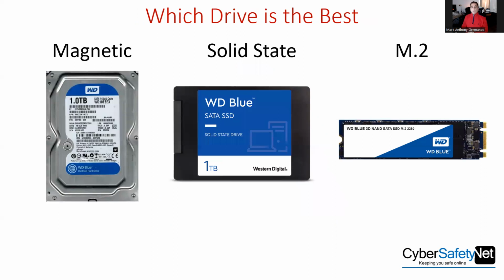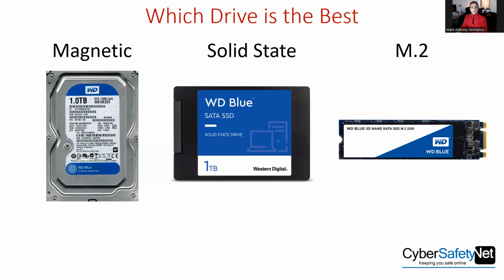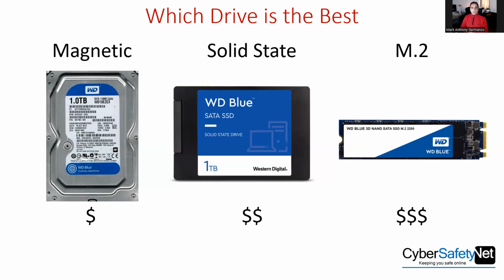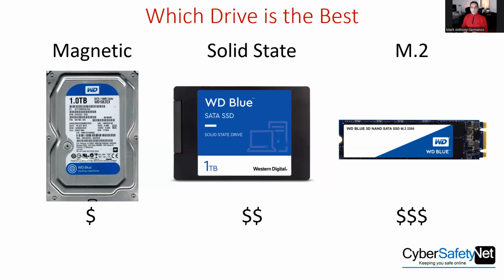Which Drive is the Best Magnetic SSD or M 2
Want a faster computer? Maybe just a faster hard drive? In Which Drive is the Best Magnetic SSD or M 2, Mark Anthony Germanos introduces the magnetic drive, the Solid State Drive and the M.2 drive. Your computer has at least one of these. You will learn which is cheapest and which is fastest. You'll then be able to set your budget for the performance and reliability to meet your needs.